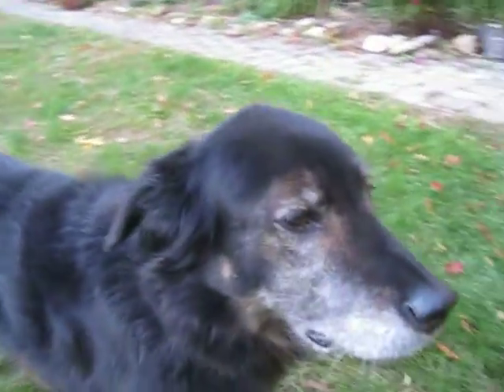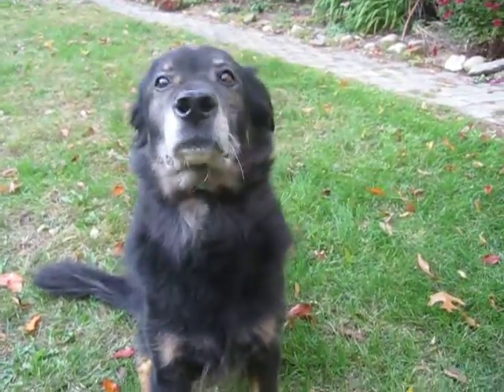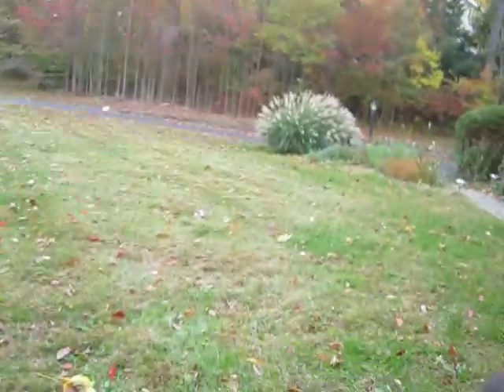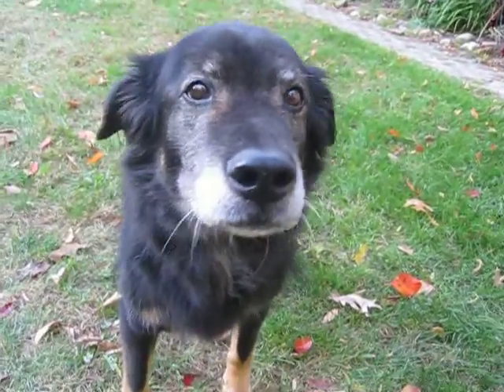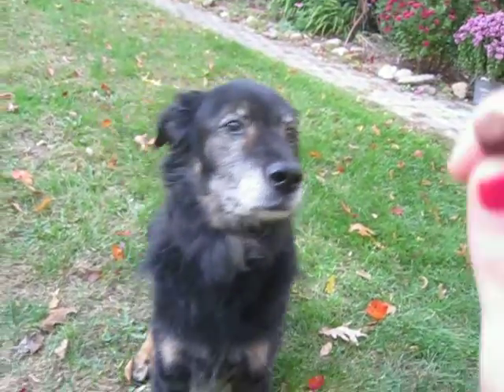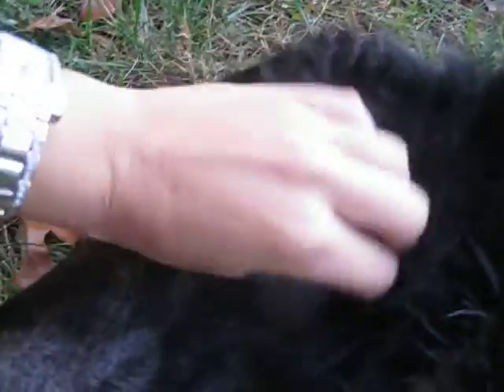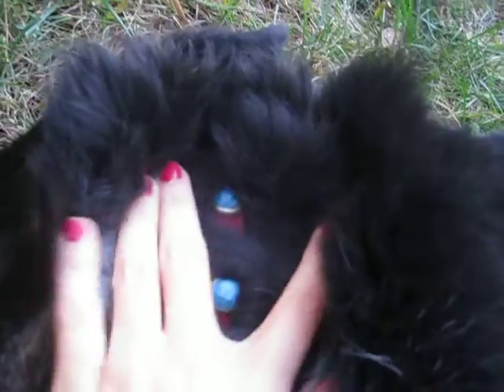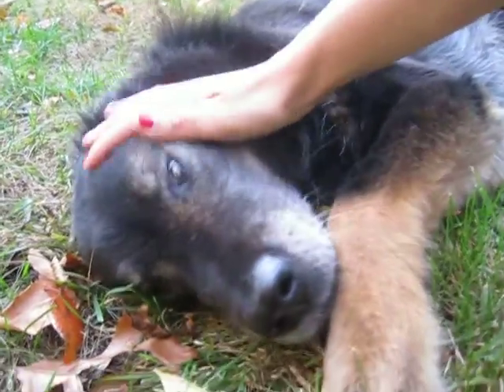Simba's Fancy New Dosha Dog Collar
From DogCollarsBoutique.com